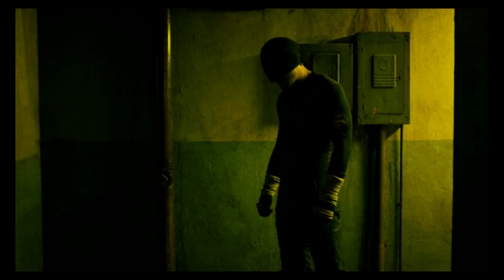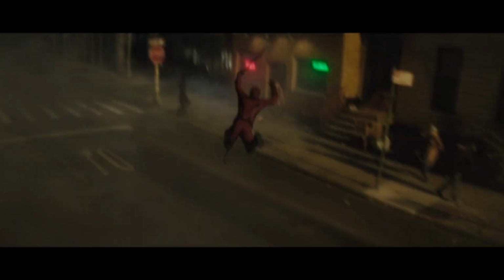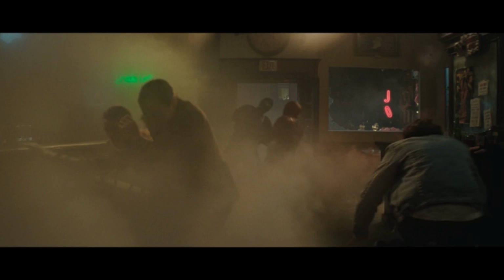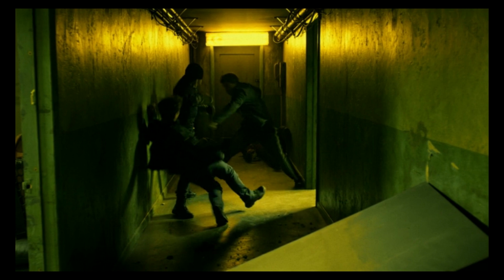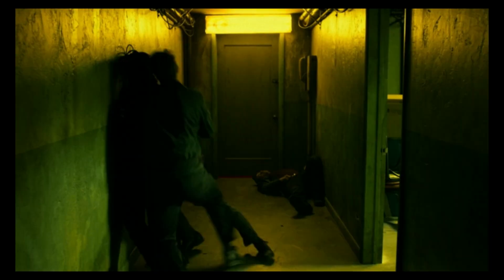A Tale of Two Fight Scenes | Netflix Daredevil vs Daredevil: Born Again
A comparison of the hallway fight in Netflix's Daredevil and the Bullseye Fight in Daredevil: Born Again